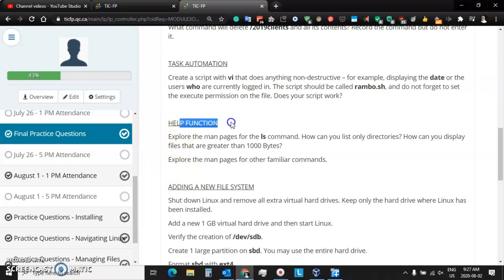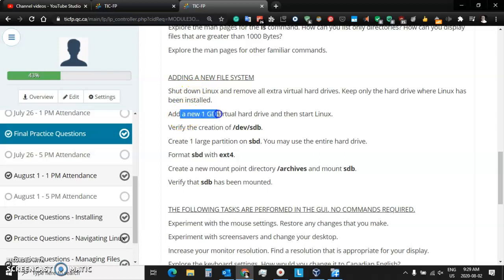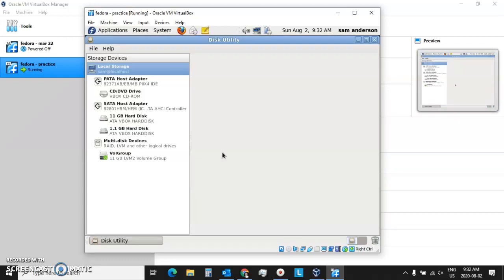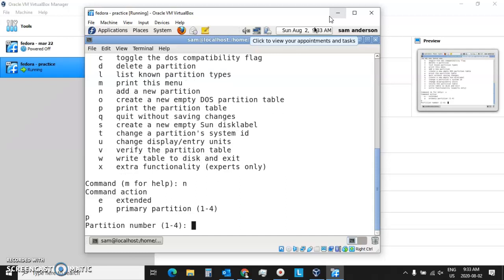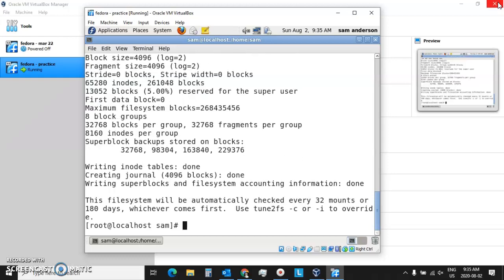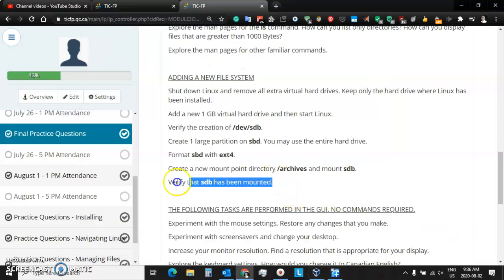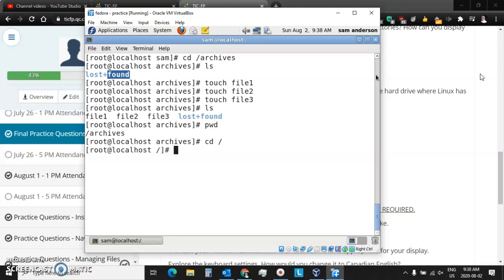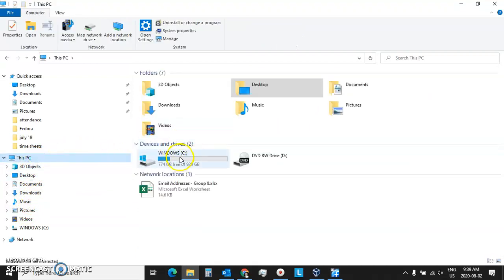Practice Questions - Adding a New File System